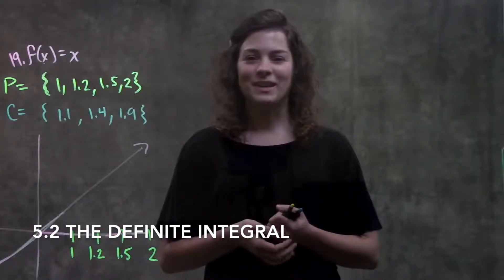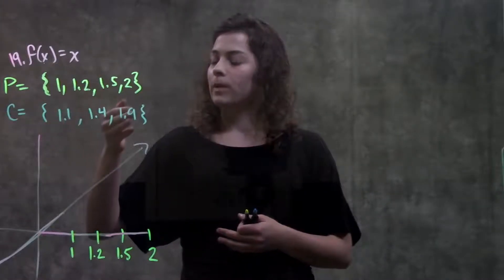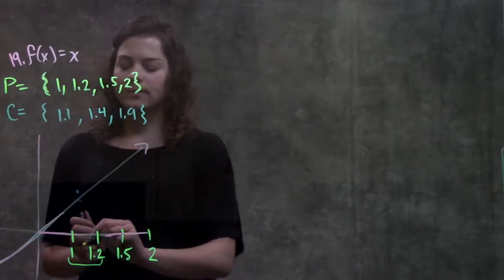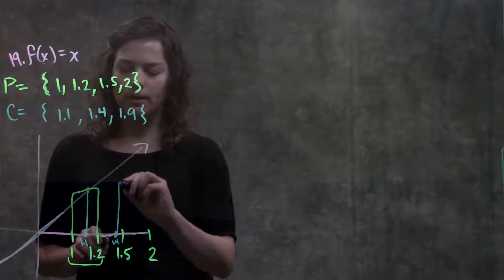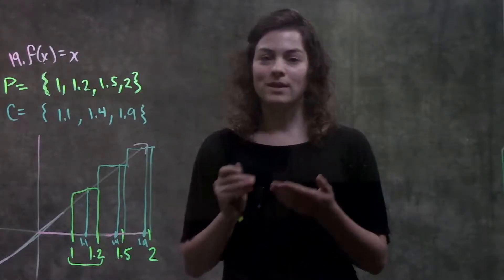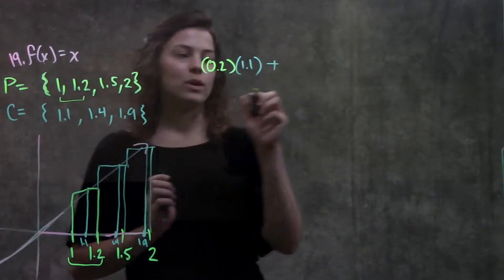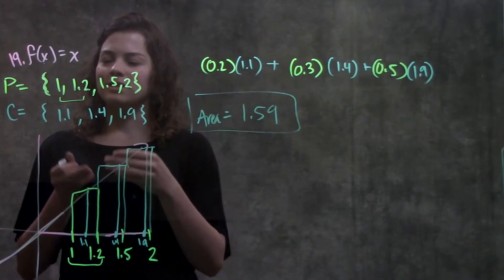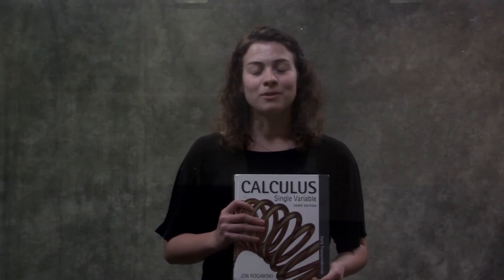5.2 The Definite Integral #19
This video reviews how to calculate the Riemann sum for a given function, partition, and choice of sample points. It demonstrates problem #19 in section 5.2 from the Calculus textbook by Rogawski and Adams: Early Transcendentals, Third Edition.